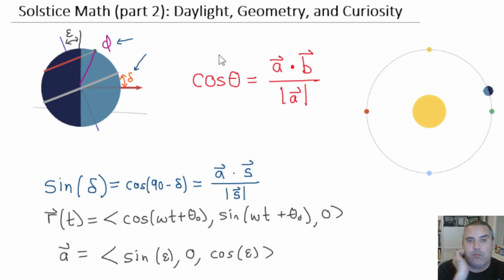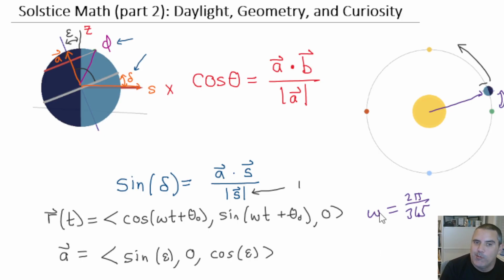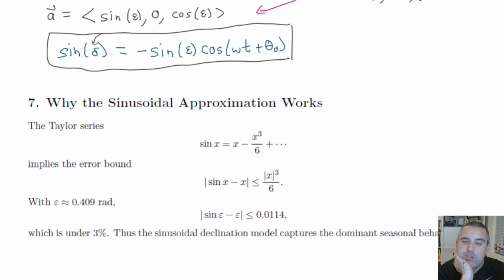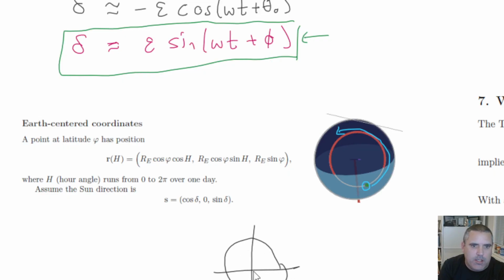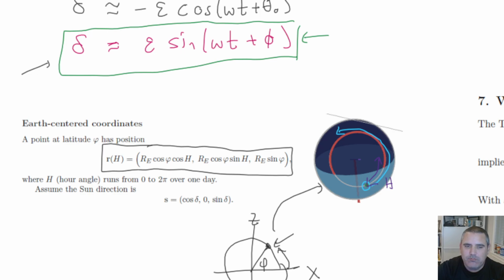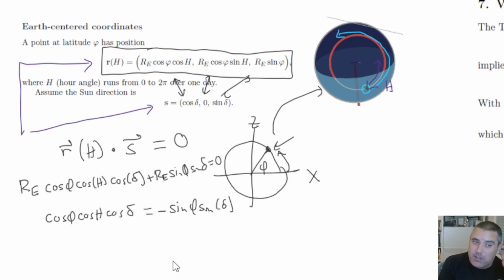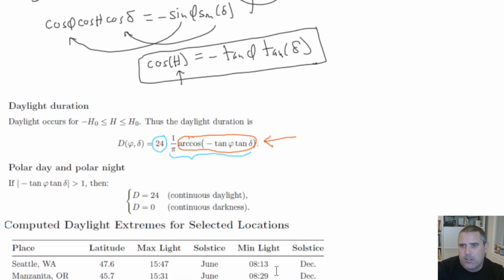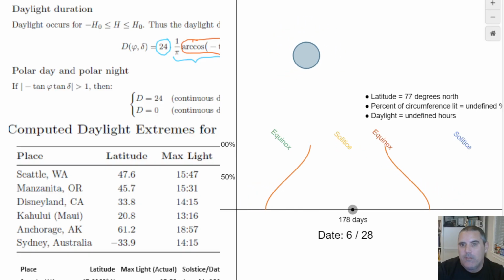Solstice Math (part 2): Mathematical Derivation and Explanation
A discussion of the math behind my solstice animations.

Time-Stamps:
00:00 Intro
01:00 Important angles and vectors
03:00 A dot product to find our angle
06:00 A Taylor series approximation
08:30 A rotating point at a given latitude
11:00 The condition for being in the light
14:00 Summary of the formula
15:20 Some examples
16:00 Some visuals